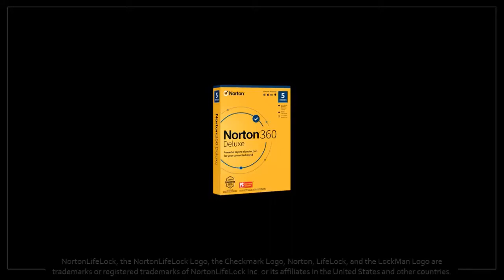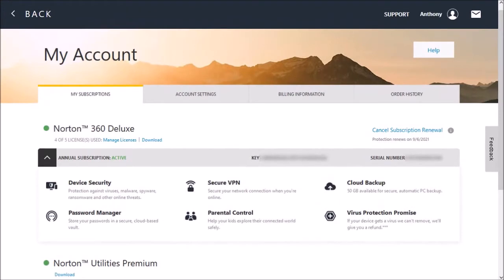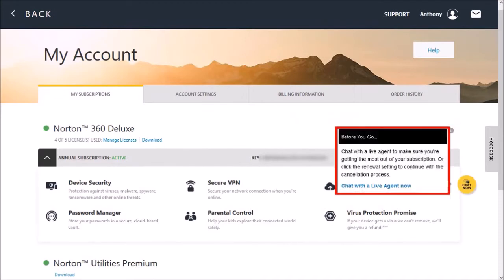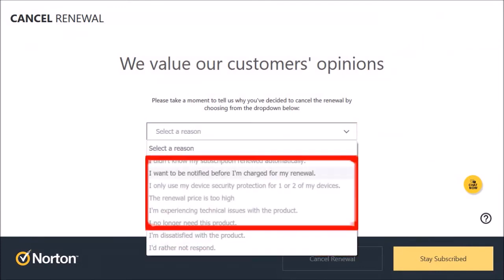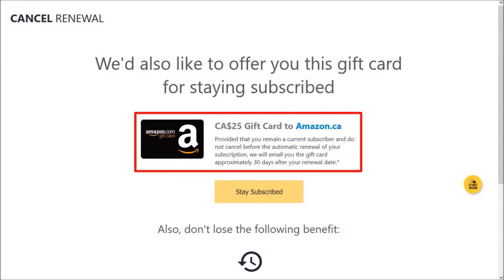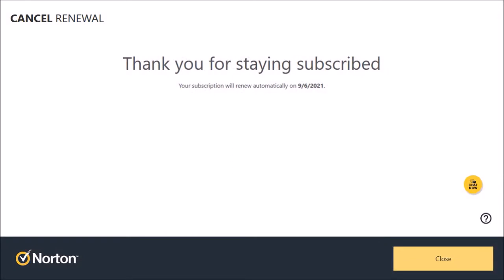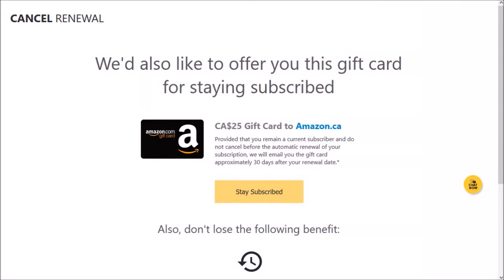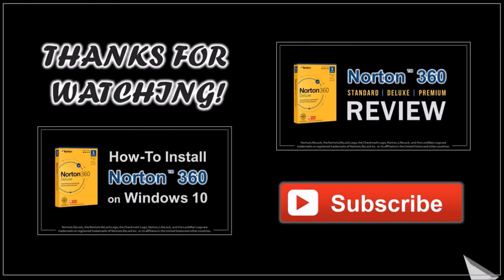How to Cancel Norton Automatic Renewal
In this tutorial, you will learn How to Cancel Automatic Annual Renewal of Norton. I’ve been using Norton security products for many years.

However, after you’ve signed up, you are able to manually cancel the Norton automatic renewal. I personally prefer to do this because I get a better price and renew it manually once my annual subscription has expired.

In this tutorial, I walk you through the process step-by-step on how to cancel your automatic annual renewal of Norton 360. You can also check my other Norton tutorials and review video (check the link below).

NOTE: Since I created this video, Norton changed the user-interface a little and the process of cancelling auto-renewal is a bit different. Here is an updated tutorial on how to cancel Norton 360 auto-renewal in 2024

CREDITS: NortonLifeLock, the NortonLifeLock Logo, the Checkmark Logo, Norton, LifeLock, and the LockMan Logo are trademarks or registered trademarks of NortonLifeLock Inc. or its affiliates in the United States and other countries | AV-TEST GmbH logo, screenshots and data are copyright protected and used with permission | Android is a trademark of Google Inc. The Android robot is reproduced or modified from work created and shared by Google and used according to terms described in the Creative Commons 3.0 Attribution License | Microsoft, Windows, and the Windows logo are trademarks, or registered trademarks of Microsoft Corporation in the United States and/or other countries.

Song Title: Floaters by Jimmy Fontanez Media Right Production